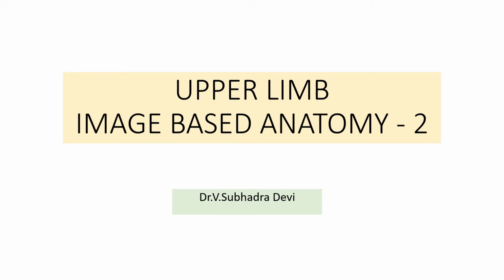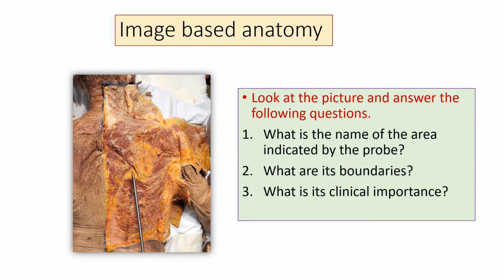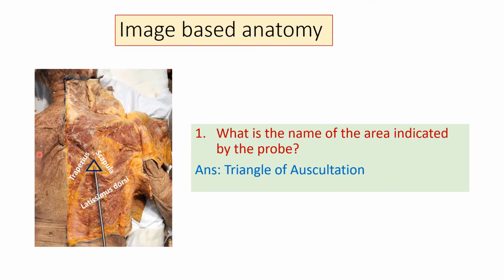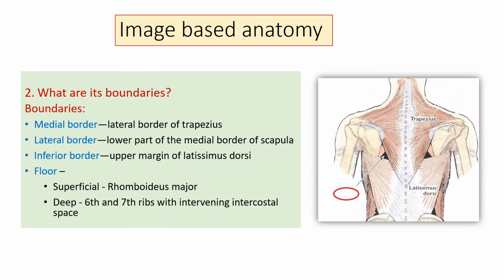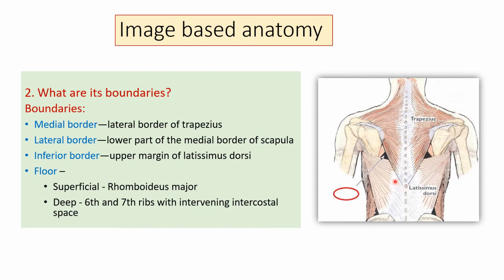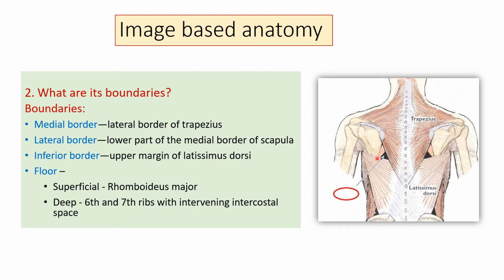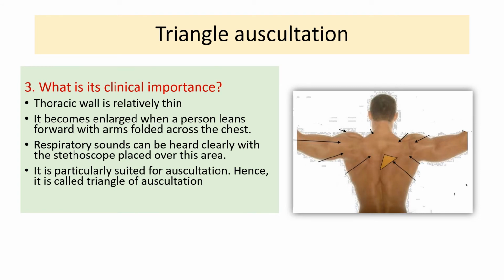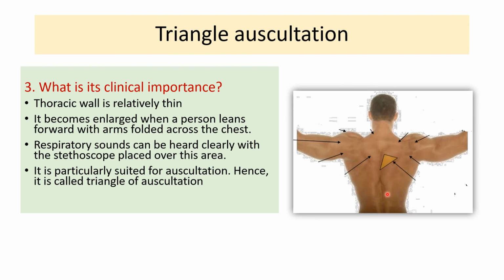UPPER LIMB IMAGE BASED ANATOMY-2: By Prof. Dr. V Subhadra Devi